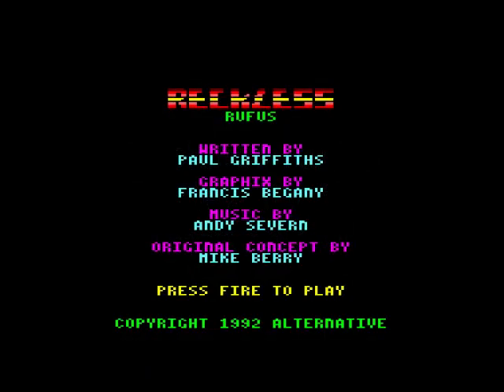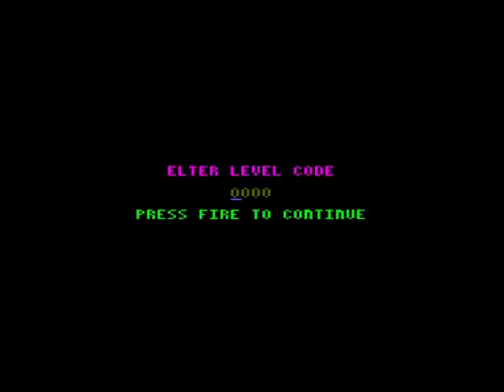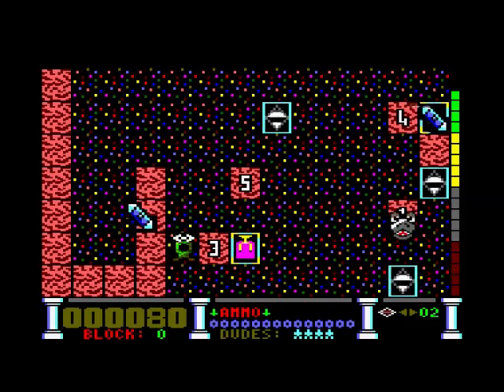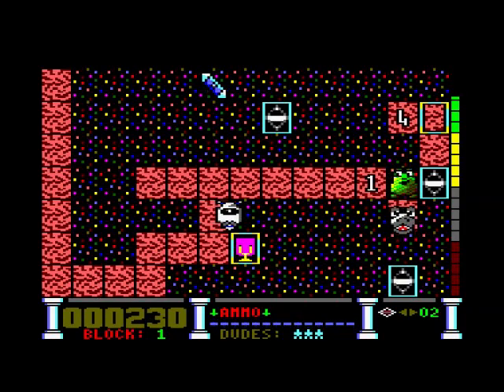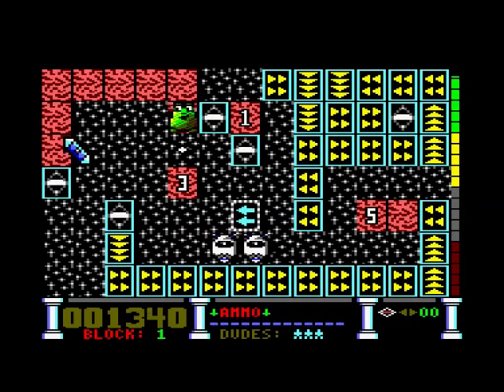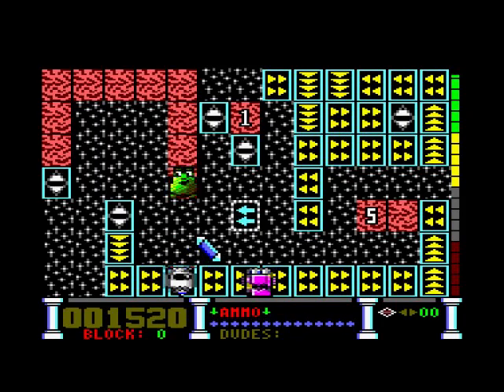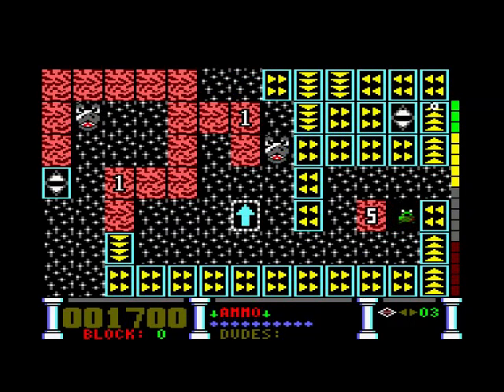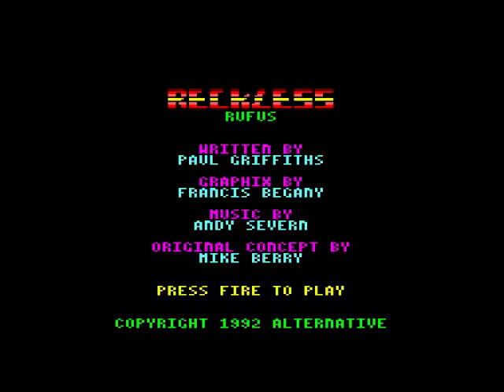Reckless Rufus Review for the Amstrad CPC by John Gage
Reckless Rufus is a look down platform, puzzle game. This game plays much slower than the Commodore 64 version. Warning! This video has swearing.